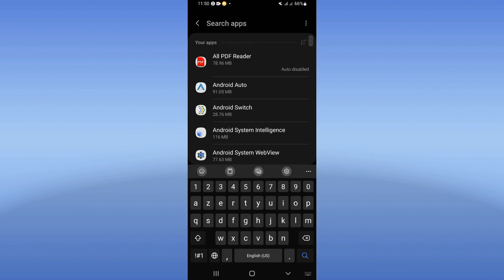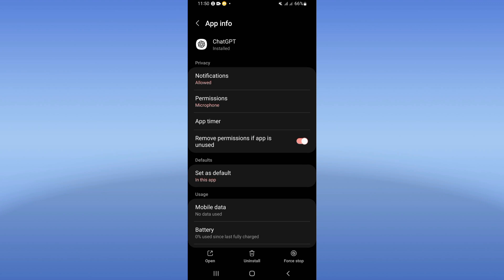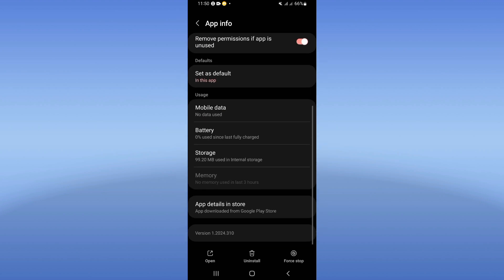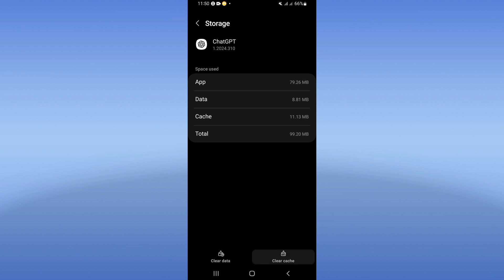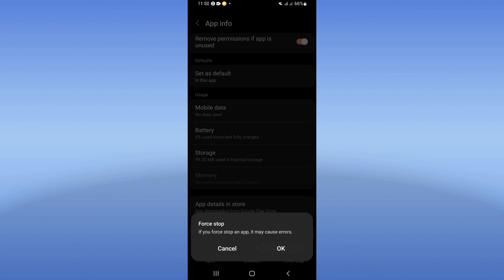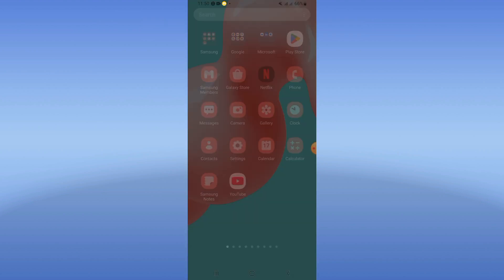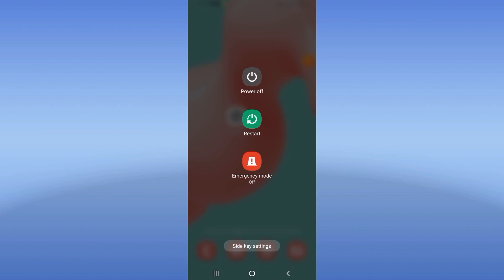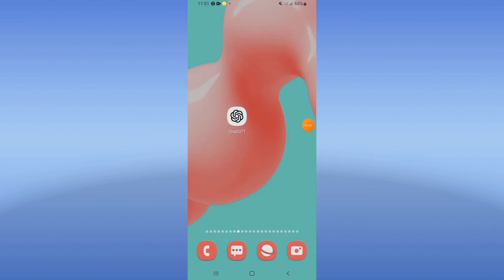How To Fix Not Responding On ChatGPT App 2024